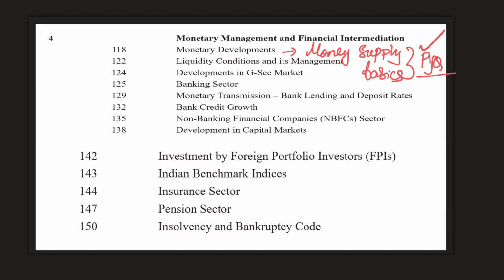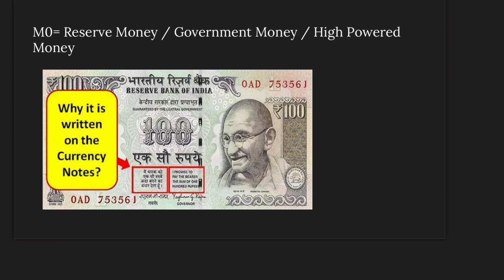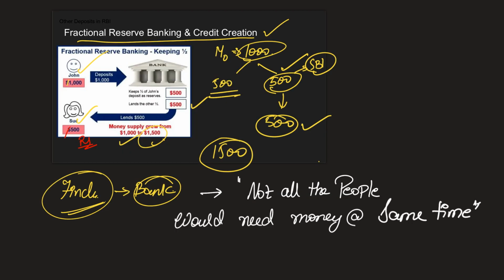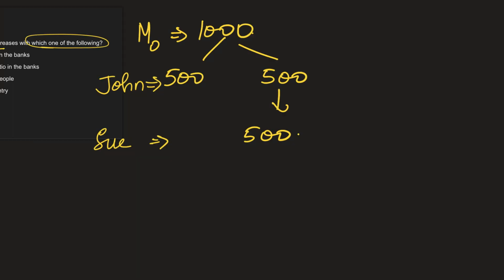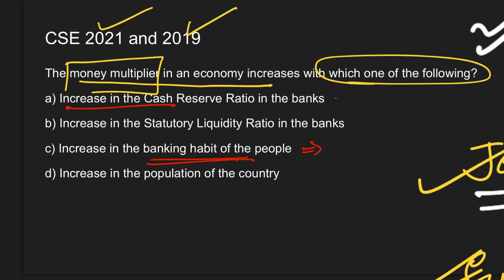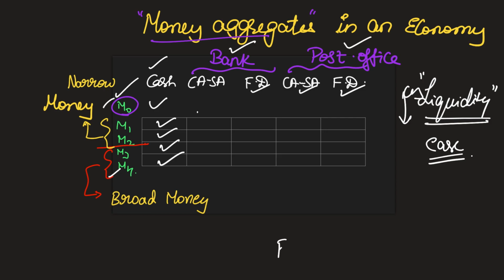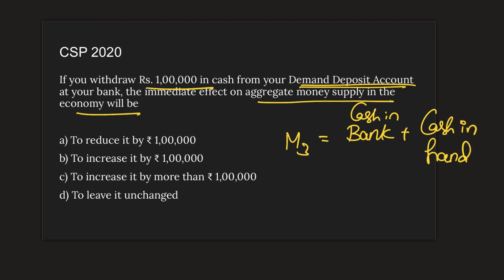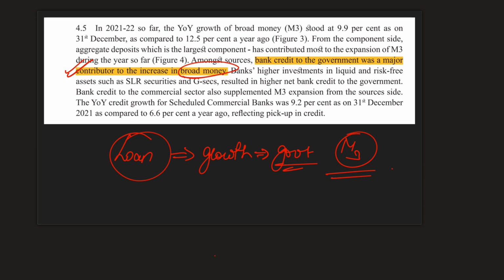L5| Money supply trends Current Affairs - Economic Survey - High cost benefit Ratio for UPSC 2022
Telegram channel link : Telegram.me/hinduhighlights

 Money supply topic is an often repeated theme in UPSC prelims . This video explains the latest trends from Economic survey data- in tune with requirements of the exam.